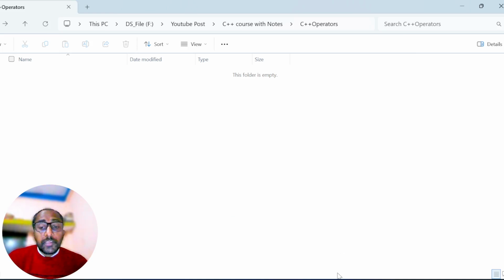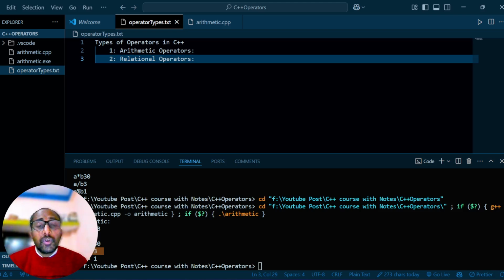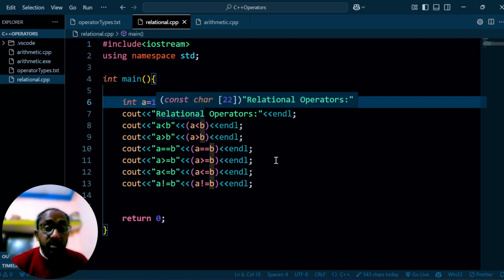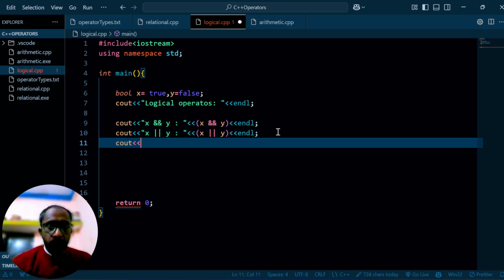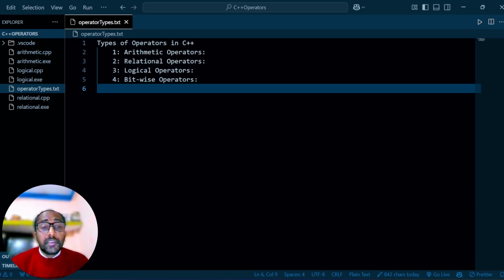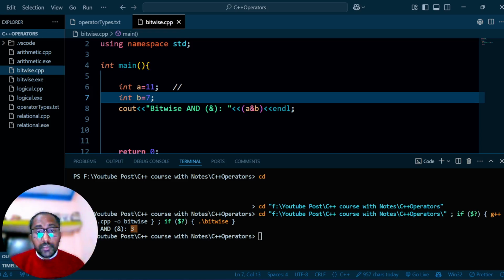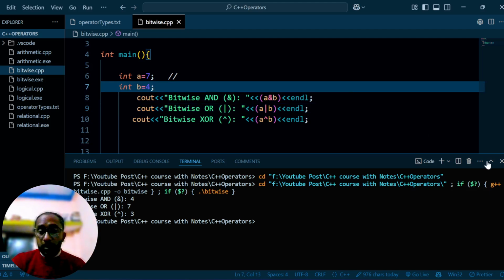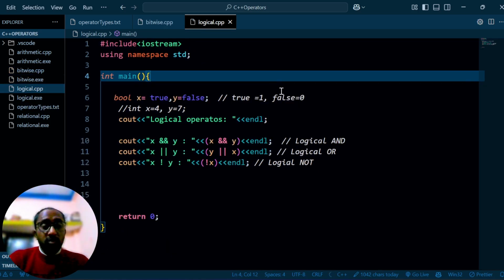Operators in C++ [ Arithmetic, Relational, Logical, Bitwise ] - [ C++ Course with PDF Notes 🔥 ]-Lab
Operators in C++ [ Arithmetic, Relational, Logical, Bitwise ] - [ C++ Course with PDF Notes 🔥 ]-Lab part #4

Time stamp:
00:00 Welcome
01:00 Arithmetic Operator
10:16 Relational Operator
24:36 Logical Operator
35:00 Bitwise Operator

Video Description:
In this section of the course, we will cover four primary types of operators in C++:
1. Arithmetic Operators:
o These operators are used to perform basic mathematical operations such as addition, subtraction, multiplication, division, and modulus.
o Examples: +, -, *, /, %
2. Relational Operators:
o Relational operators compare two values and return a boolean result (true or false).
3. Logical Operators:
o Logical operators are used to perform logical operations on boolean values.
o Examples: && (Logical AND), || (Logical OR), ! (Logical NOT)
4. Bitwise Operators:
o Bitwise operators work on the binary representation of numbers and perform operations at the bit level.
Examples:
✅ & (Bitwise AND)
✅ | (Bitwise OR)
✅ ^ (Bitwise XOR)
✅ ~ (Bitwise NOT)
✅ (Left Shift)
✅ (Right Shift)
This part of the course explains the syntax, usage, and examples for each operator, helping you understand how to utilize them effectively in your C++ programs.